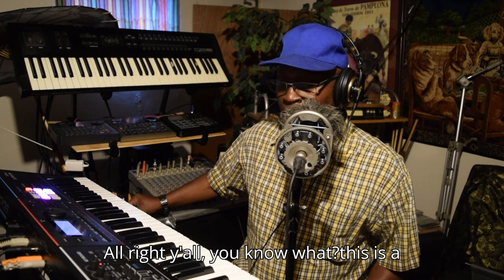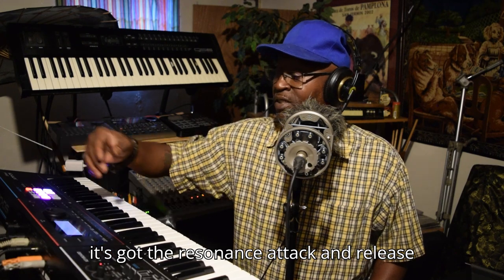Roland Juno Demo 1 preset pattern remix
I am trying to show you some of the features of the Roland Juno. It has some cool presets that you can rearrange. I will go through each one of the tracks to change the sound to the track.